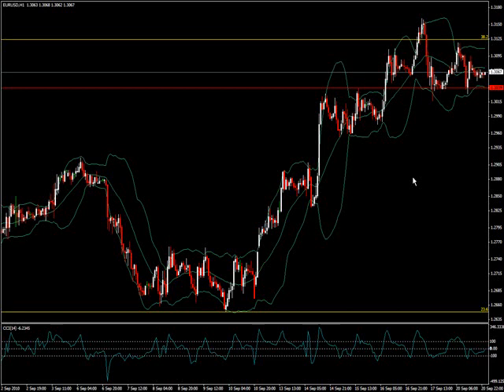How to trade the T1 at Support or Resistance.wmv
How to trade the T1 technique at support or resistance